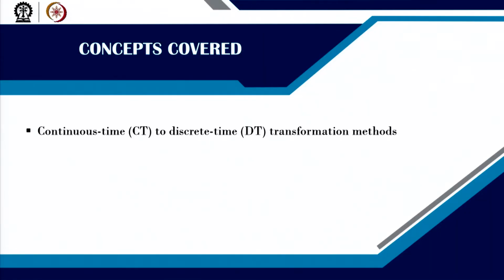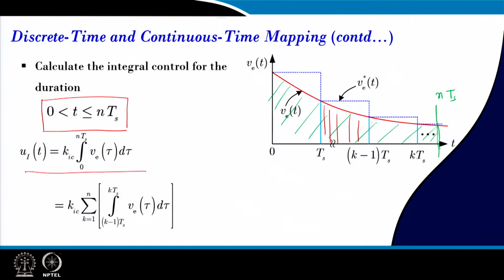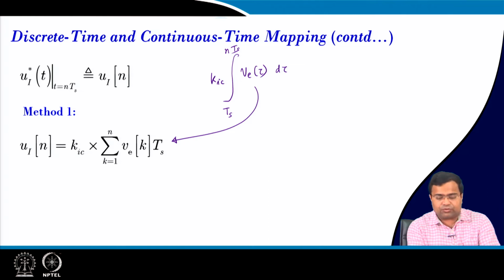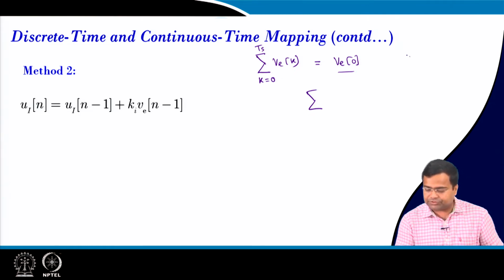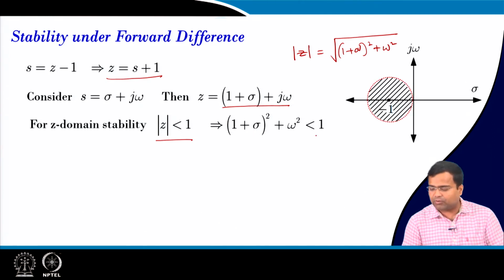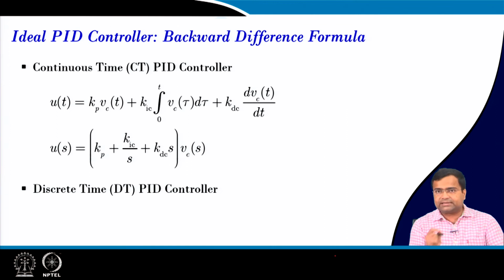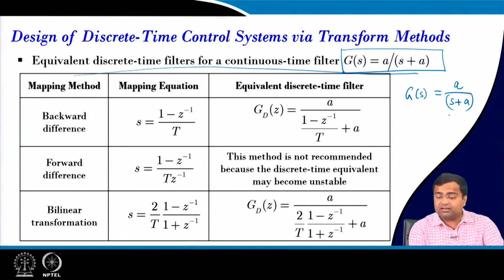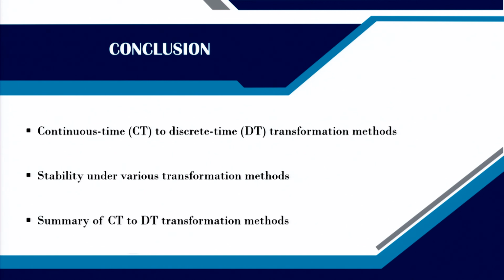Lecture 41: Continuous-Time to Discrete-Time Conversion Methods – A Summary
1. Continuous-time (CT) to discrete-time (DT) transformation methods
2. Stability under various transformation methods
3. Summary of CT to DT transformation methods